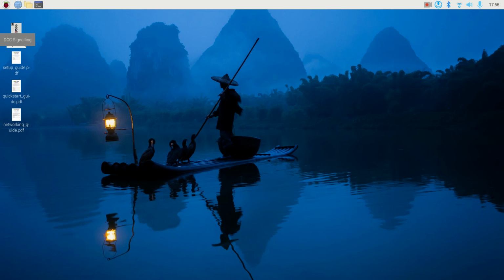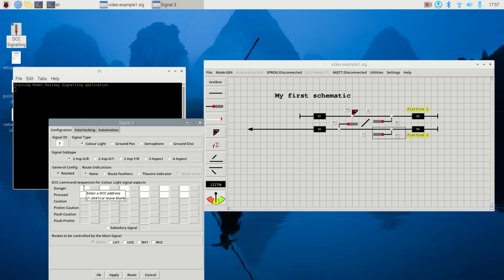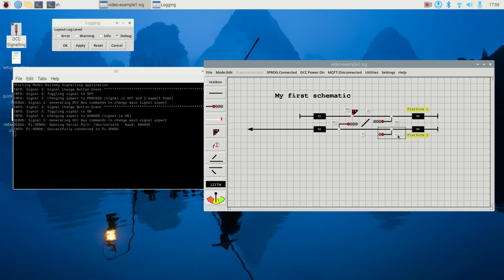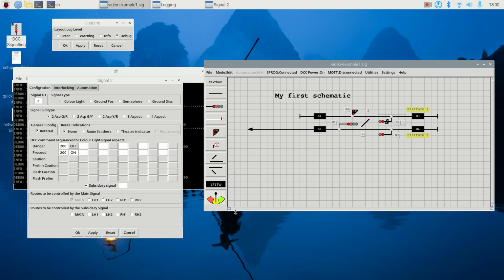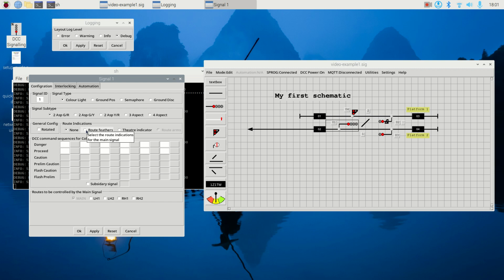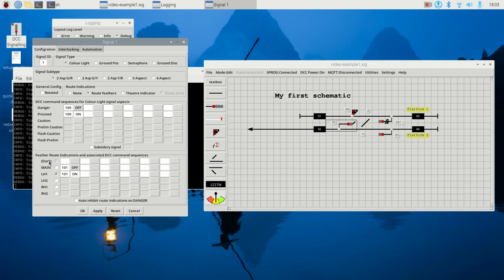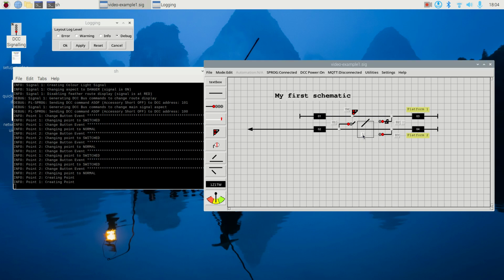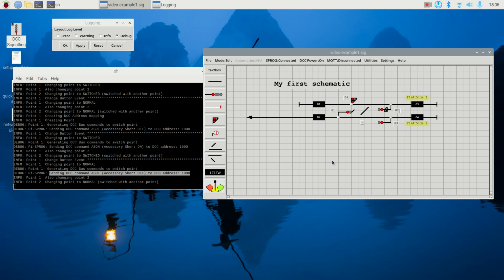Video 2 - DCC configuration for the signals and points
Onward development of the simple layout schematic from Video 1, adding the DCC configuration to drive the signals and points out on the layout.